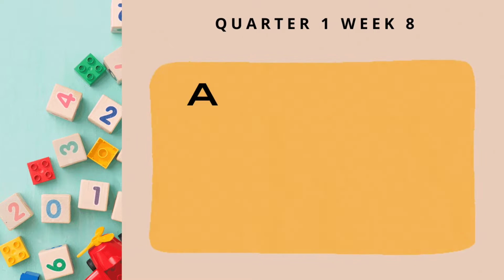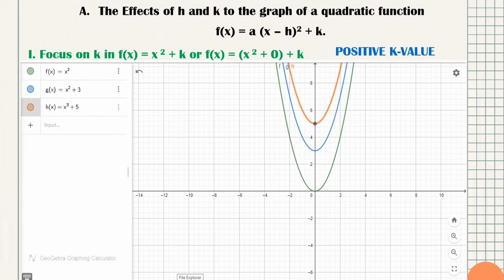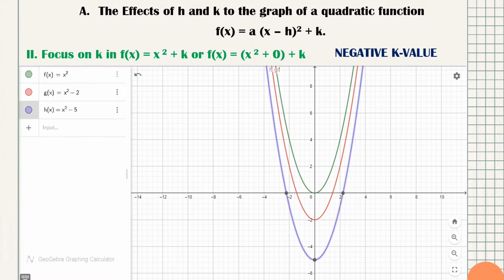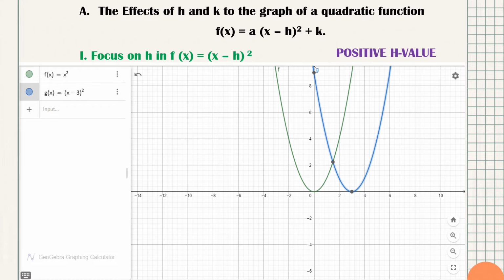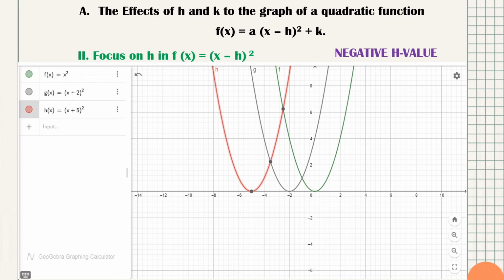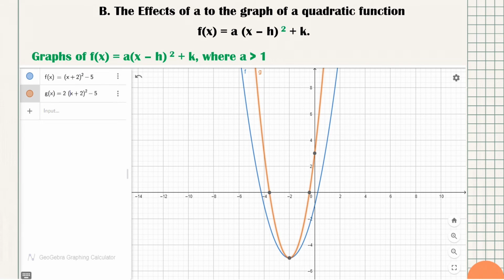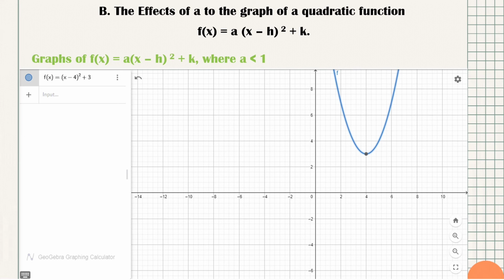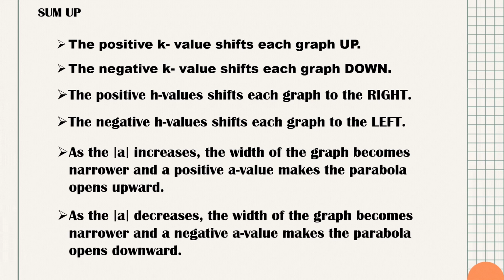Grade 9 Week 8 Analyzing the Effects of Changing the Values of a, h, and k in the Vertex Form